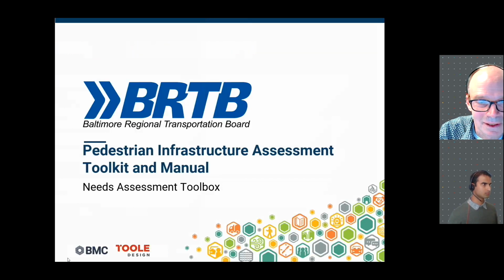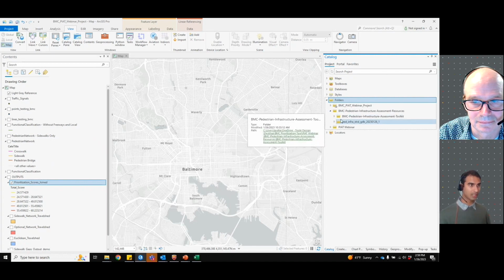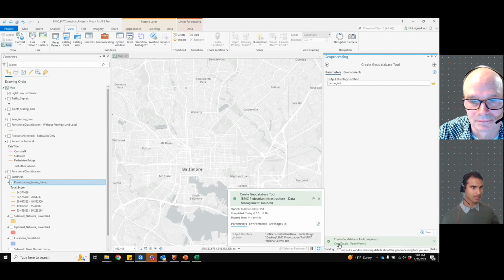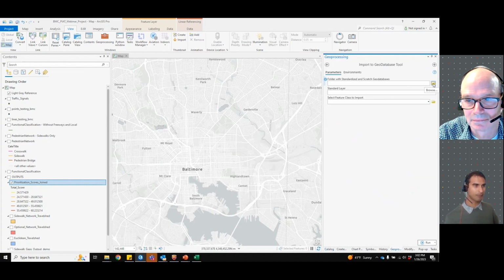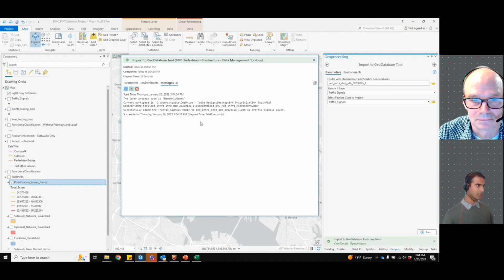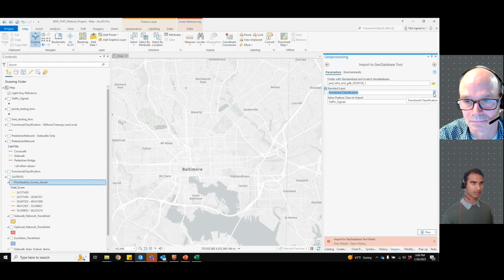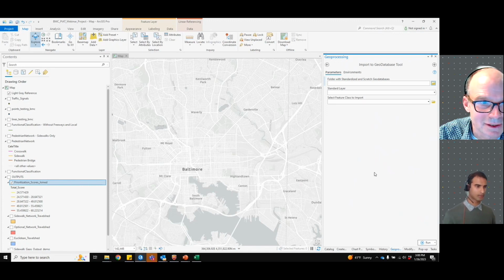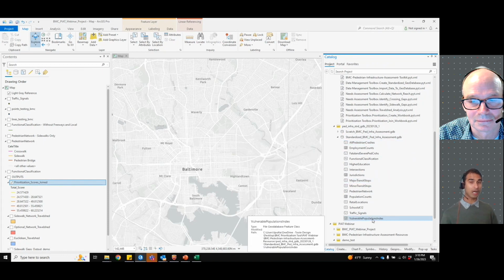PIAT Overview 2 - Data Management Toolbox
The PIAT includes three toolboxes designed to help member jurisdictions identify pedestrian infrastructure needs and prioritize potential pedestrian infrastructure projects. With the Data Management Toolbox, you can create your own geodatabases structured to work with the PIAT, import your own layers and update existing layers.